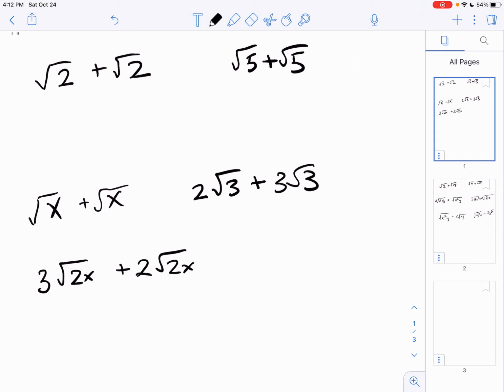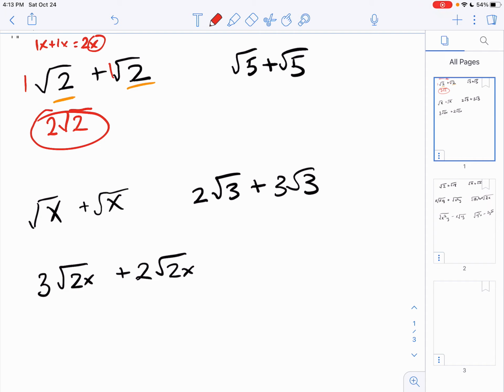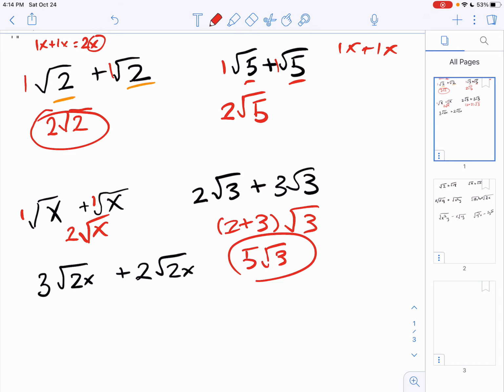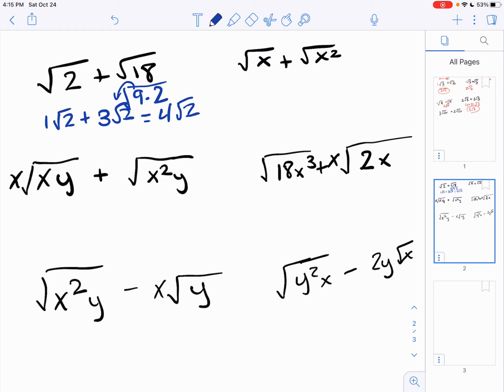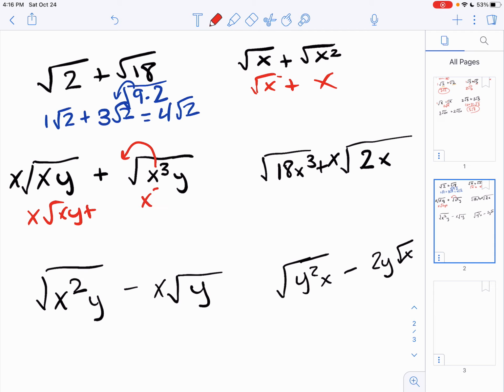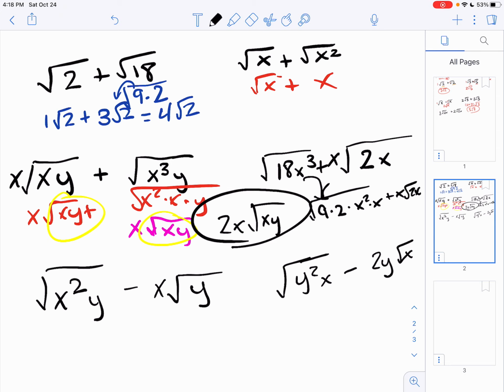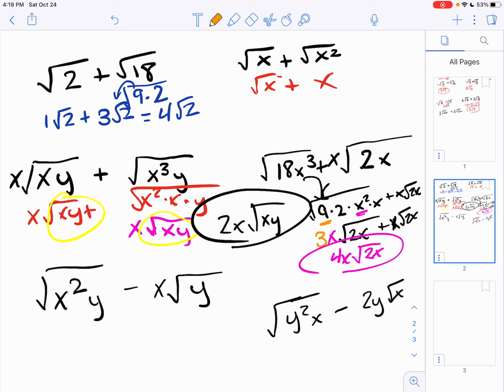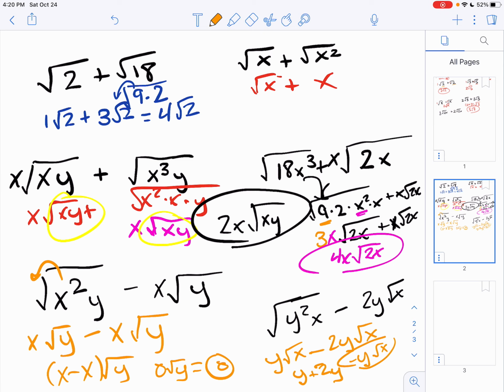Adding and Subtracting Radicals